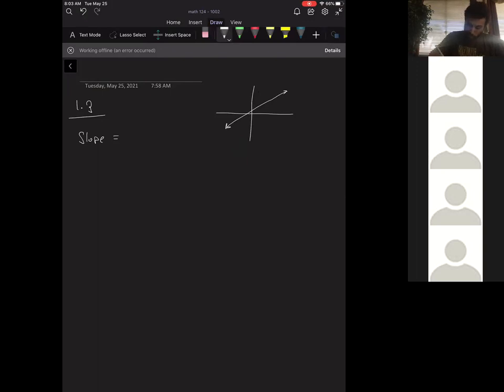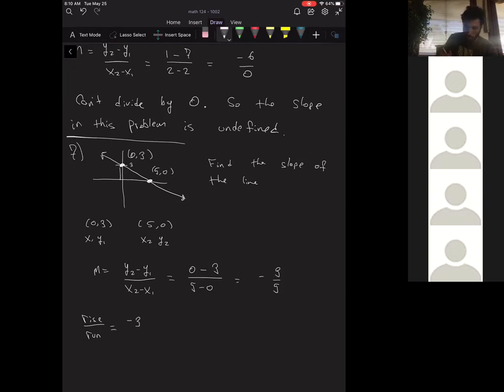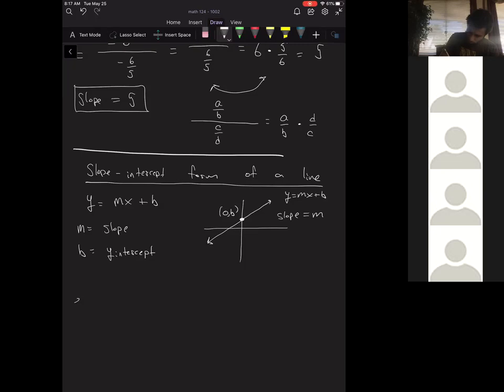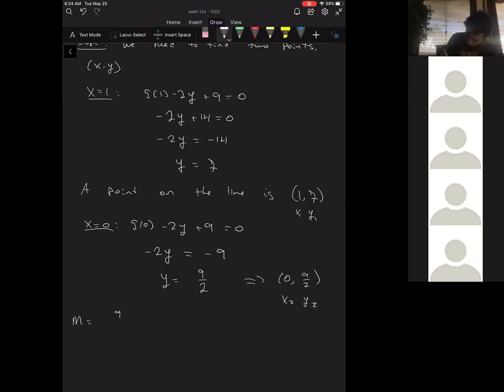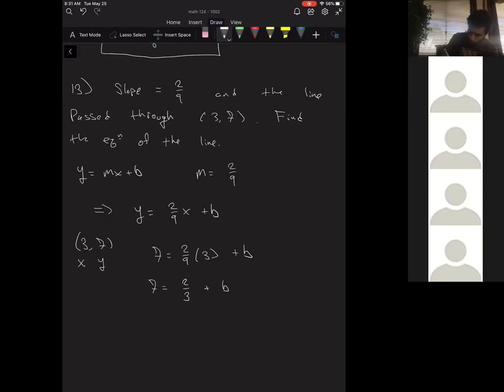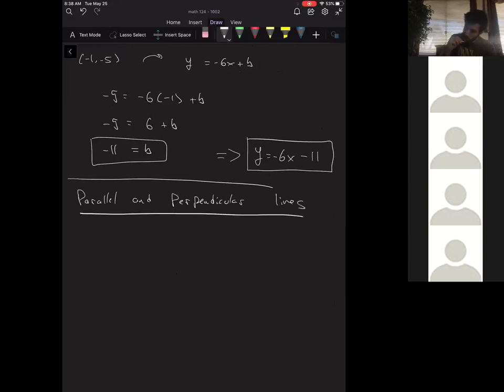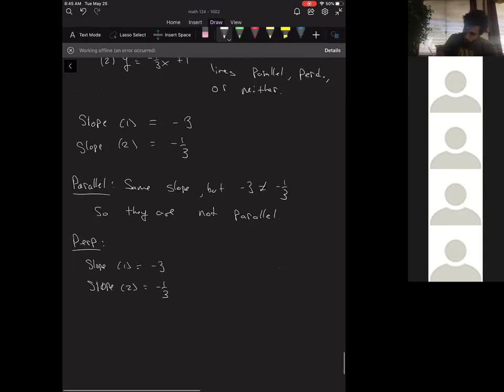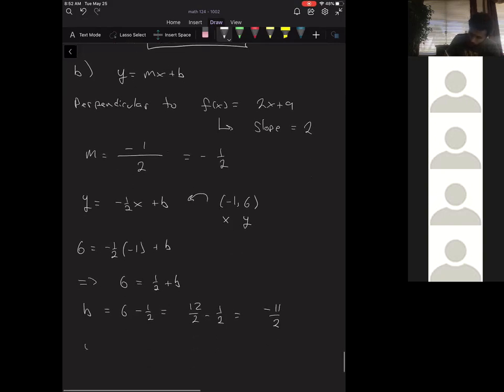Math 124 - 1002 - Section 1.3 and 1.4